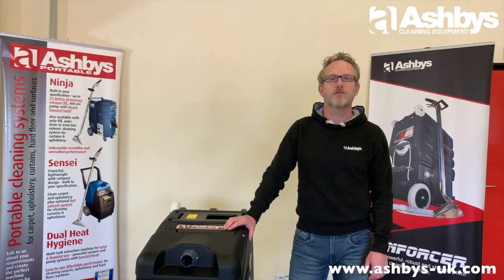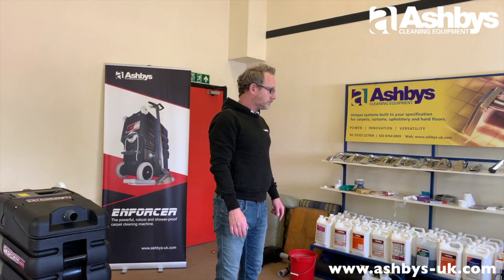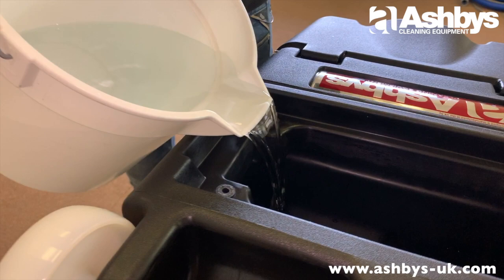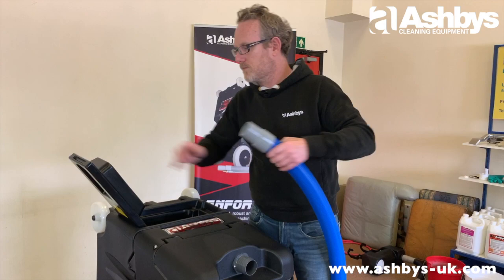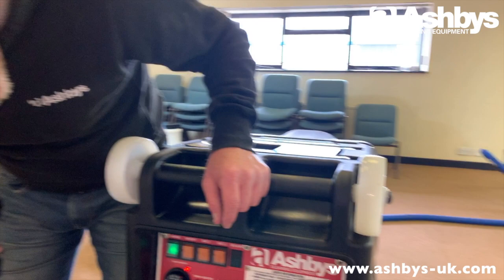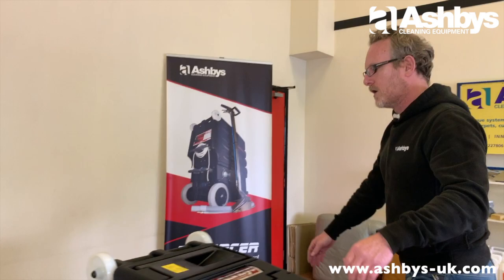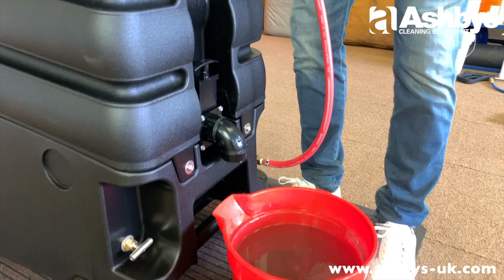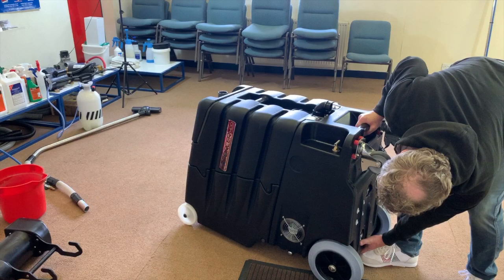How to use Ashbys 250 psi Enforcer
Full instructions on how to correctly use your Ashbys 250 psi Enforcer carpet cleaning machine.

Links to other product shown in video –
01:13 – Dry Vacuum Attachment
03:46 - XI6 Pump-up Sprayer
04:20 – Hydroforce Revolution Sprayer
06:10 – Carpet Pile Brush
06:40 – Sebo Duo Agitator
07:23 – Premium 2 Jet Wand
09:59 – Supreme Finish 5 Ltr
09:59 – Extra Fresh 5 Ltr
13:45 – White Bucket 10 Ltr
16:40 – 2 inch Hose Set
17:38 - Corner Guard
21:40 – 2 inch to 1-1/2 inch Joining Tube
23:03 – 1-1/2 inch Hose Set
26:08 – Silencer
31:40 – Sheardry Upholstery Tool
36:50 – Stainless Steel 9 cm Hand Tool
40:32 – Red Bucket10 Ltr